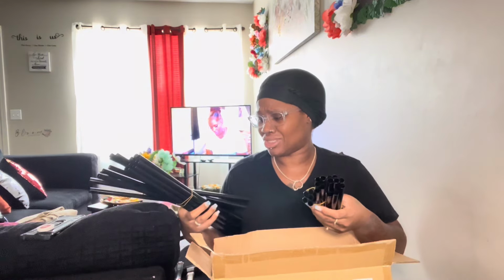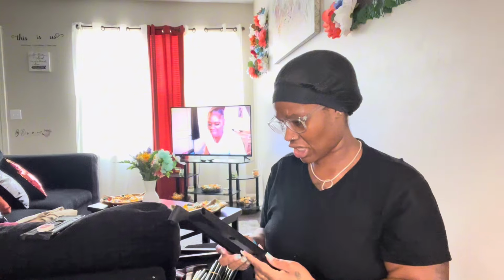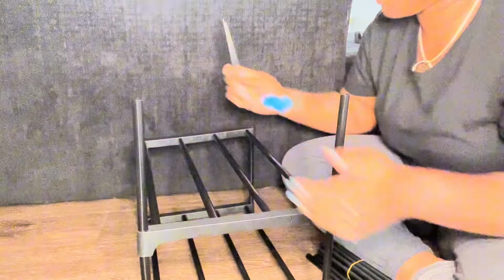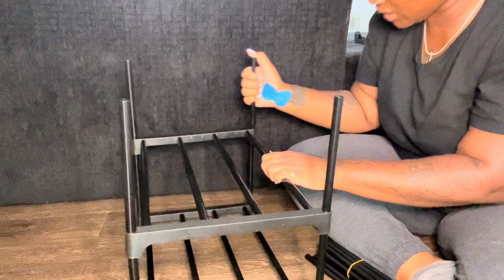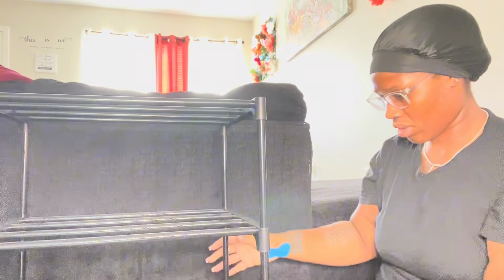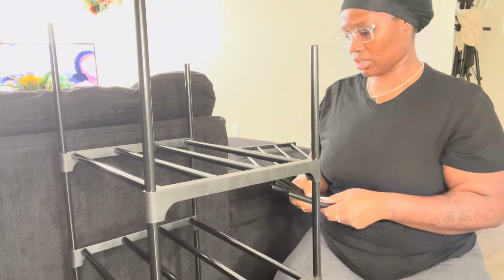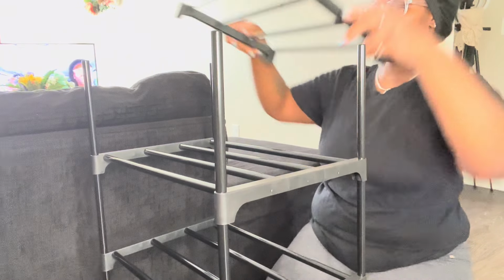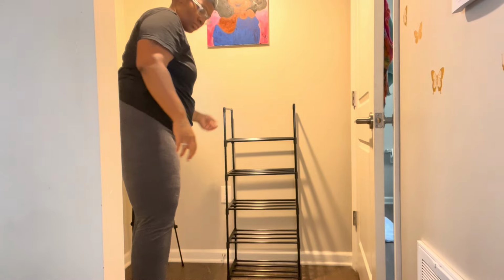BUILDING A SHOE SHELF FOR OUR SHOES| HILARIOUS